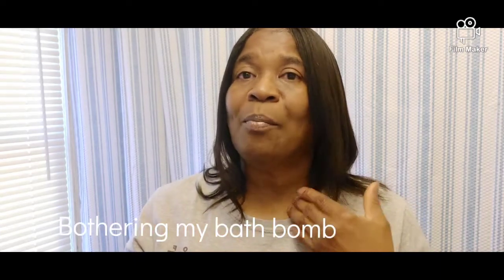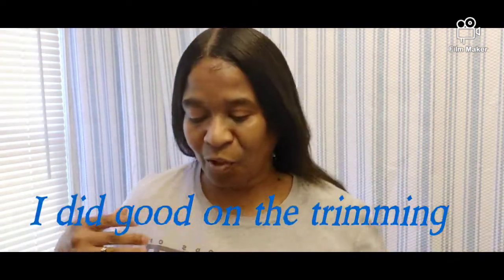Relaxer Day|Talking/Showing products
I hope you enjoyed my relaxer update..
 Make sure that whenever you apply your relaxer at home that you go by the minutes if your relaxer tells you to leave it in for 10 minutes please do so do not exceed over that time because it is formulated to process within those minutes if it says 10 minutes don't go 15 if it says 15 minutes don't go 20 otherwise you can do harm to your scalp and your hair will fall out.

I hope and pray that you enjoyed this video thank you ever so kindly God-bless you🙏🏽💋💕